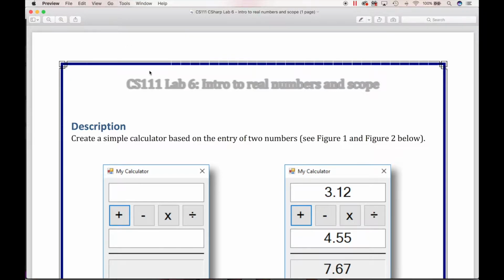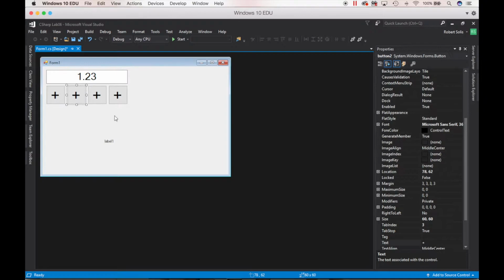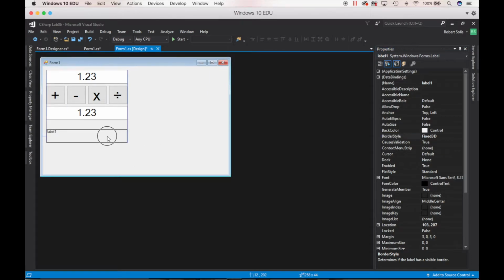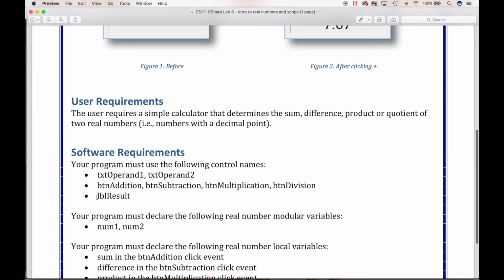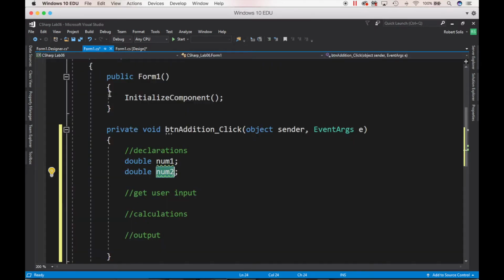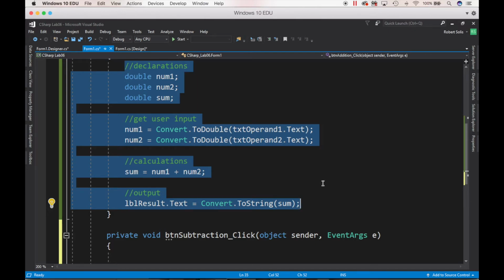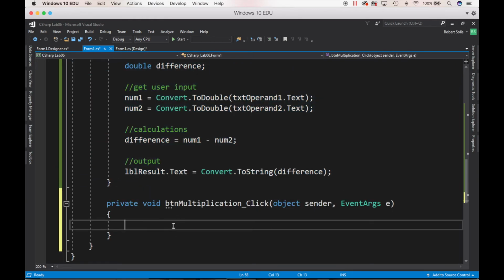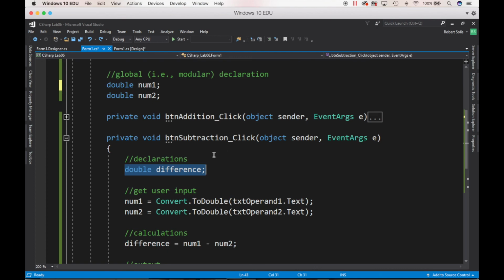CSharp Lab06 - Intro to real numbers and scope